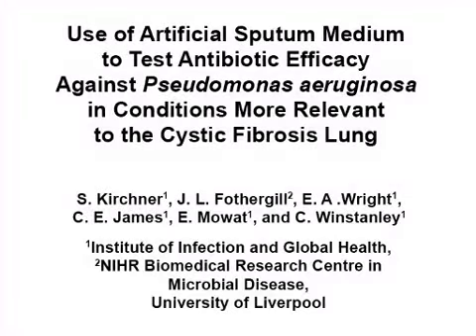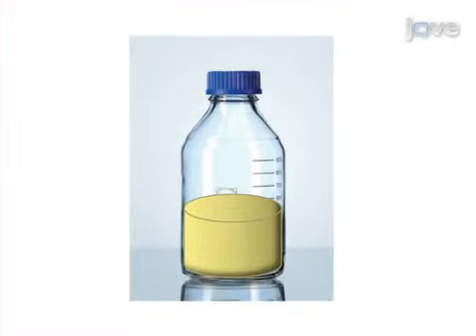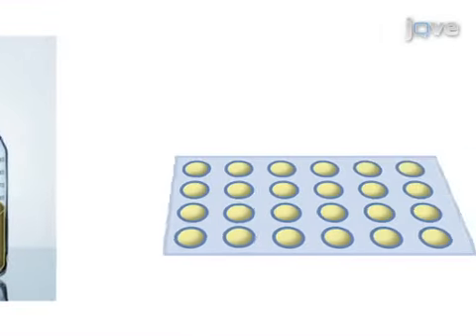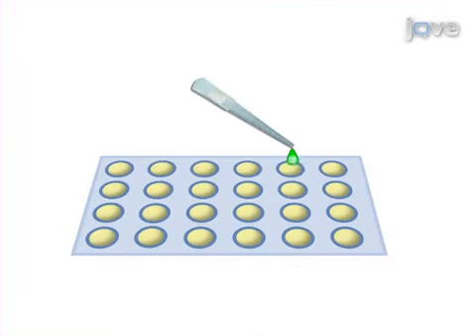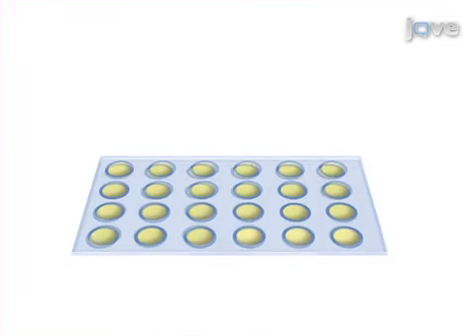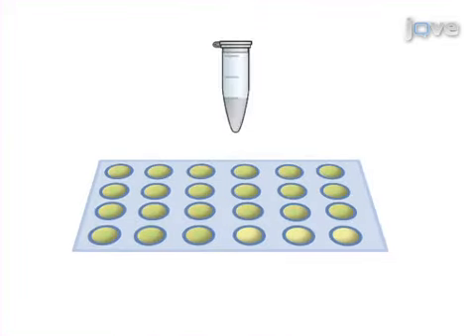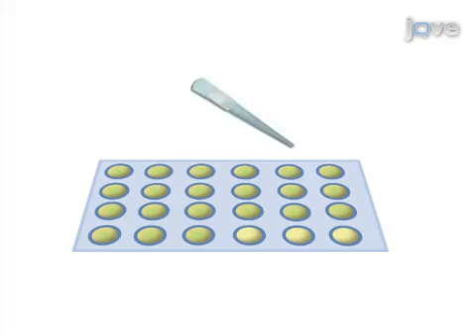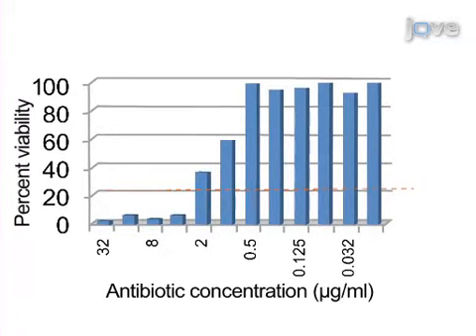Testing Antibiotic Efficacy Against Pseudomonas aeruginosa: Cystic Fibrosis Lung l Protocol Preview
Use of Artificial Sputum Medium to Test Antibiotic Efficacy Against Pseudomonas aeruginosa in Conditions More Relevant to the Cystic Fibrosis Lung -  a 2 minute Preview of the Experimental Protocol

Sebastian Kirchner, Joanne L Fothergill, Elli A. Wright, Chloe E. James, Eilidh Mowat, Craig Winstanley
University of Liverpool , Institute of Infection and Global Health; University of Liverpool , NIHR Biomedical Research Centre in Microbial Disease;

Current diagnostic antimicrobial susceptibility testing relies on the planktonic growth of isolates in nutrient rich, aerobic conditions. Here, we employ an alternative artificial sputum medium to study antimicrobial susceptibility of Pseudomonas aeruginosa biofilms under both aerobic and microaerophilic conditions more representative of the cystic fibrosis lung.